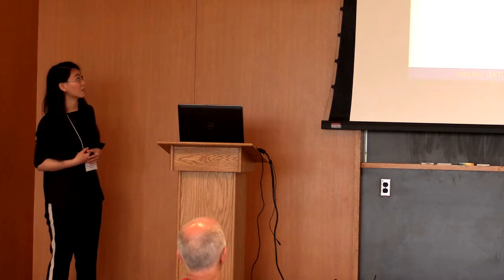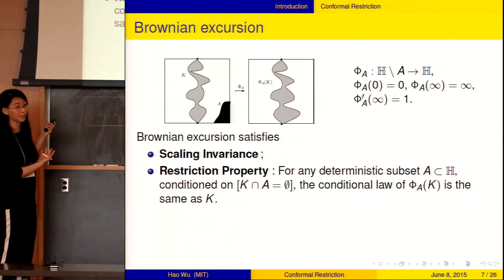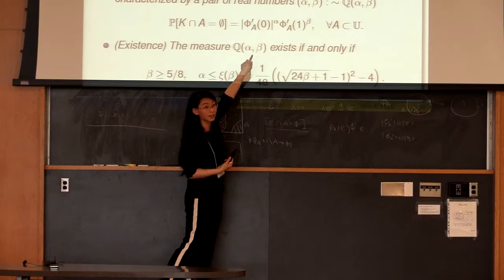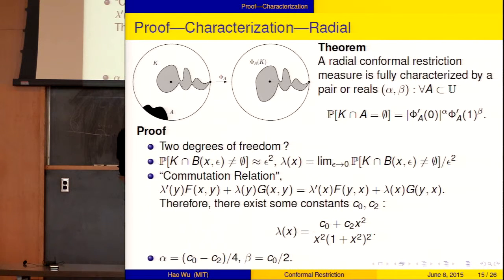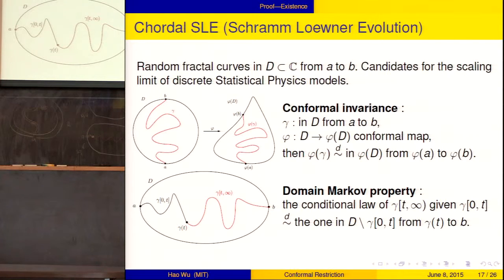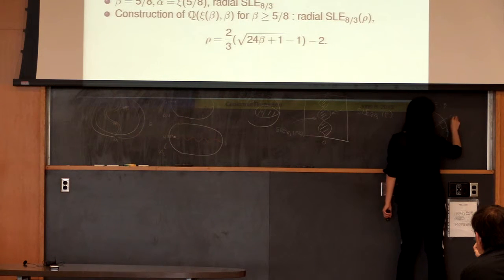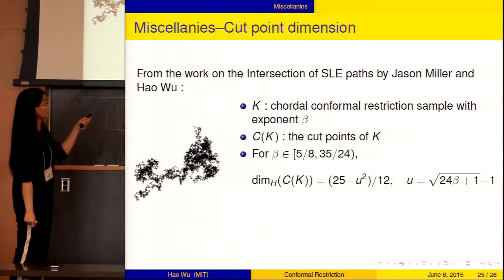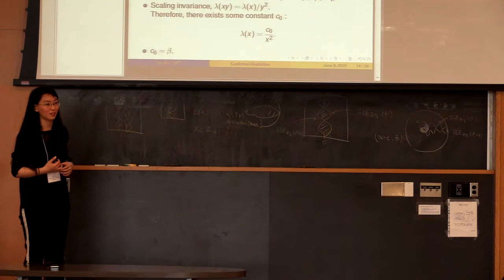Adventures in Self Similarity - Hao Wu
Conformal Restriction - The Chordal Case and the Radial Case. Adventures in Self Similarity presented by Cornell Engineering Department of Operations Research and Information Engineering.